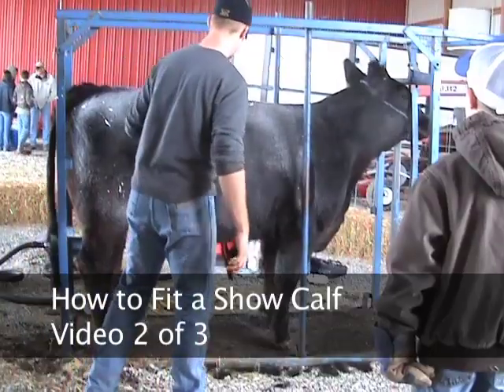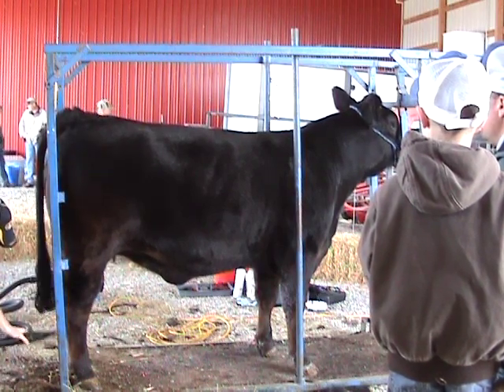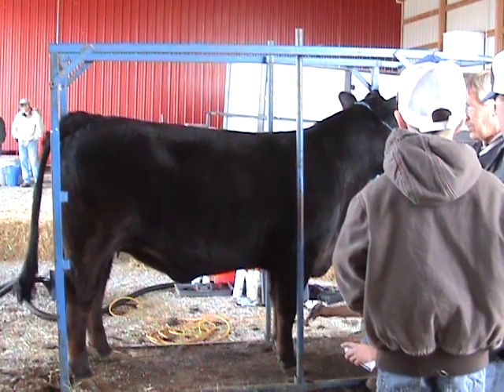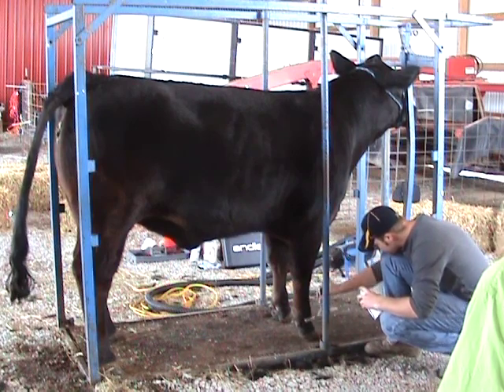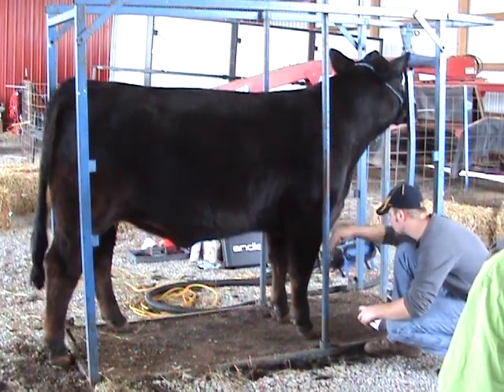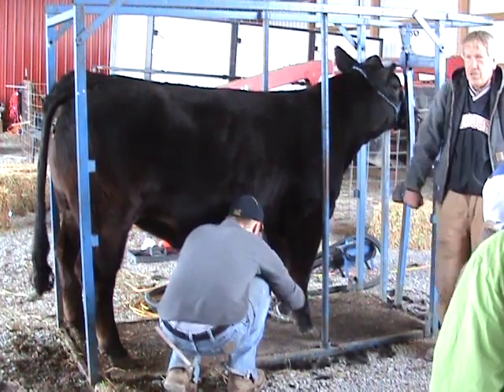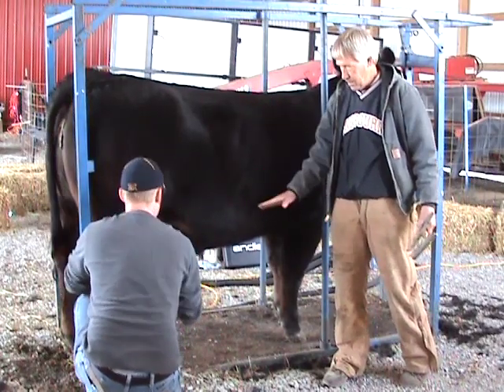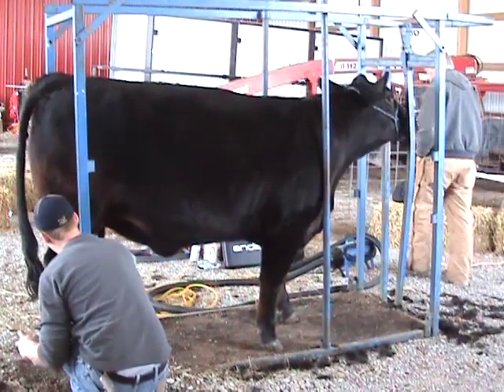JacksonMFA-Fitting1.mov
The Jackson MFA Agri Services organized and sponsored a fitting clinic to help students learn how to clip and fit their 4-H and FFA calves. Extension specialist Roger Eakins and Dustin Meyer, a student at Mineral Area College and professional show calf fitter, demonstrated on several calves and helped student with their own calves. This is the one of several videos posted from the day's training.